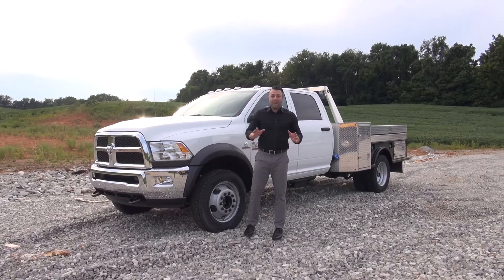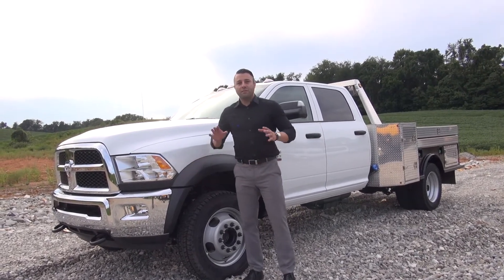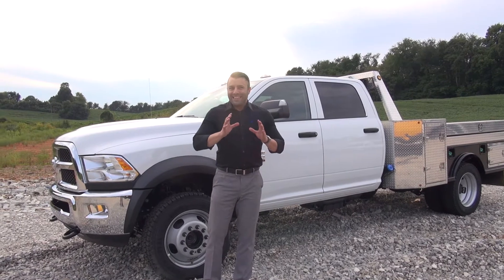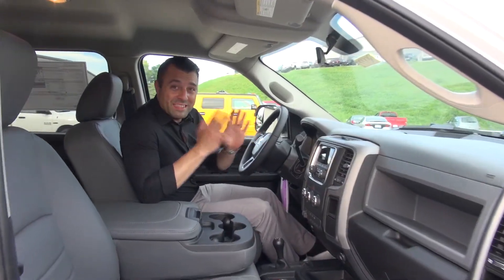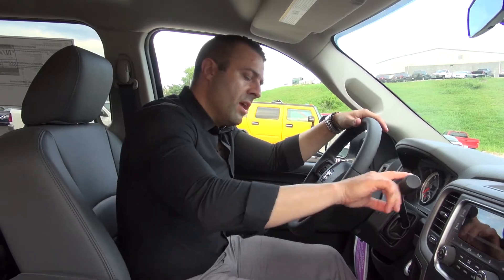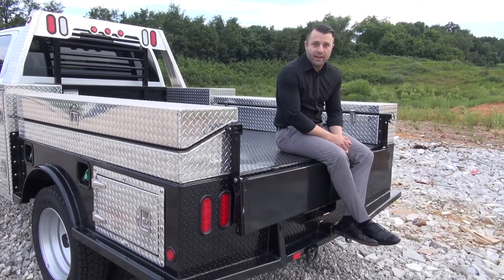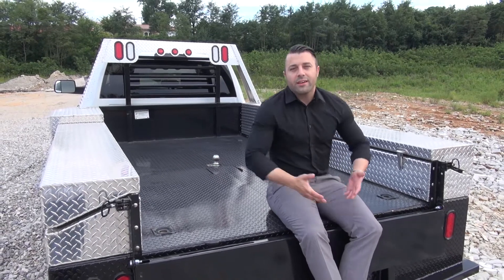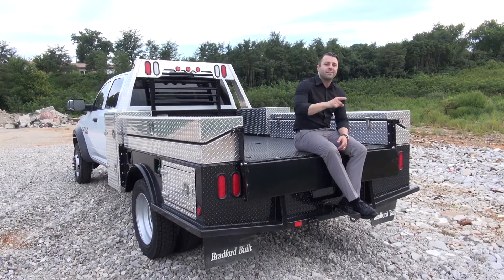2016 RAM 5500 - Features Review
In this Quick Look, Charles gives an overview of the features on the 2016 RAM 5500. The 5500 is the biggest, most powerful truck RAM makes. This particular truck is fitted up with a Bradford Bed. RAM Trucks are infinitely customizable, and Don Marshall can put together any configuration you want.
Underneath the hood is a 6.7L Cummins Turbo Diesel. It is a tried and true motor that is going to last.
Some of the key interior features you'll notice are the built-in trailer brake, steering wheel mounted cruise control, and gear adjustment on the shift lever.
If you have questions about gear ratio options, cab orientation, bed configurations, feel free to get in touch with us